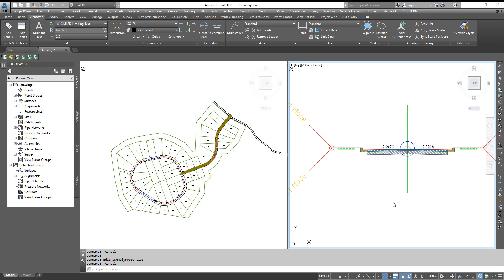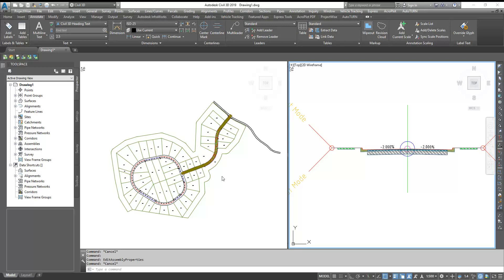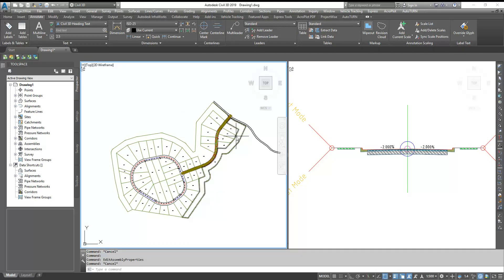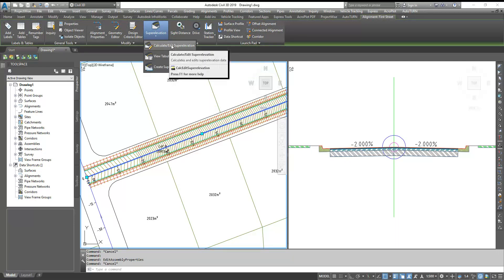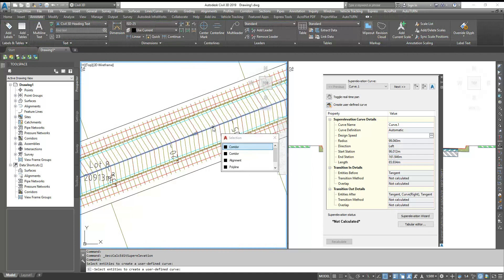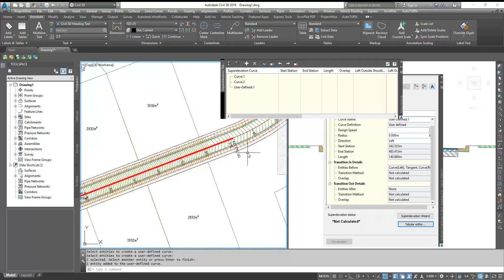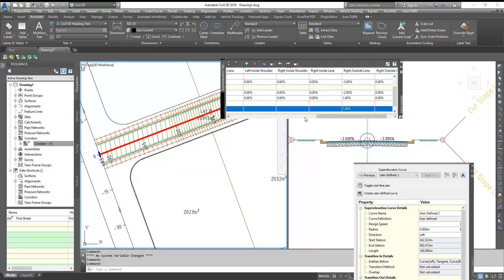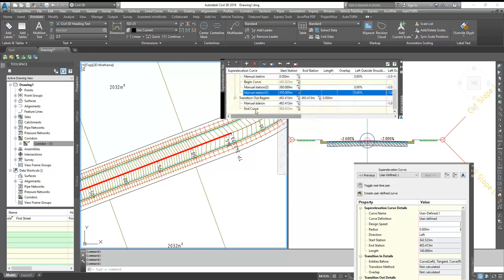Civil 3D - User Defined Super-elevation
Apply a transition to the corridor using the super-elevation wizard.

0:00 | Need of user defined super-elevation
1:30 | Site Condition and requirement for user defined super-elevation
2:02| How to apply user defined super-elevation
11:33 | Other Civil 3D Tips and Tricks